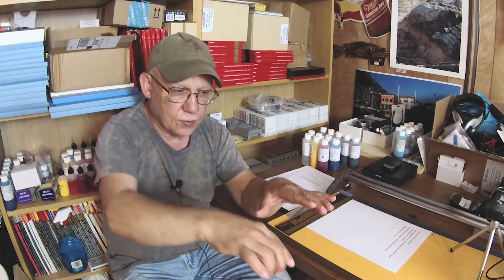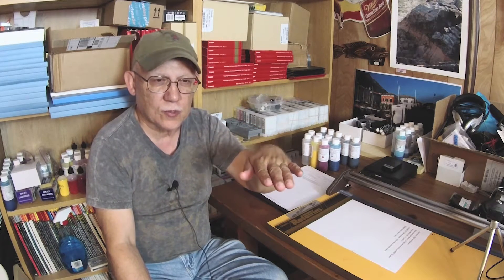My Print Output keeps Changing but I'll fix it with a new profile!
This person was running a CISS of questionable heritage along with inks from the same provider on his EPSON R2880.
An excellent printer by its own account.
Why would someone switch to a CISS?
Convenience?
The ability to PRINT and PRINT and PRINT without a worry about ink costs or having to refill refillable carts?
That's what I would think.
But... this person hardly ever printed on it.
But as he continued his sporadic photo printing journey, he began to notice slight gradual changes on his printed images.
So he thought, I'll just have my ink provider create a new profile for me.
Voila! Everything is back to perfect again.
Two weeks later. the same thing.
So back to the ink provider for a newer profile and all is fine once again.
This continued for 5 such cycles!
MAN. Will you just get rid of that CISS! PLEASE!